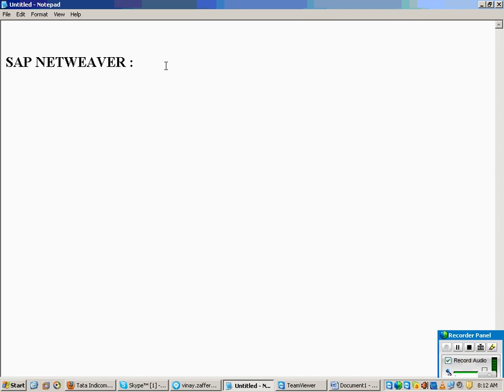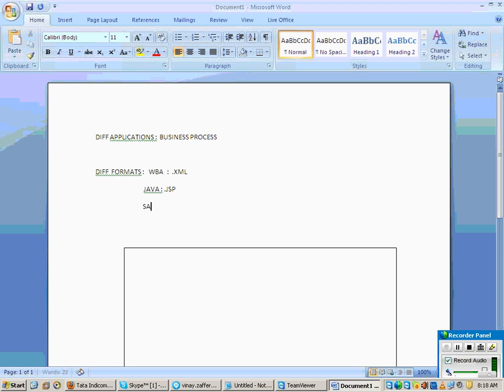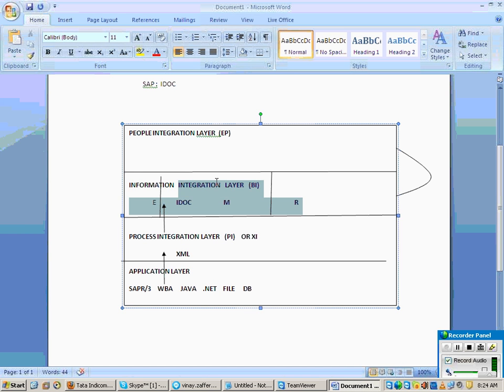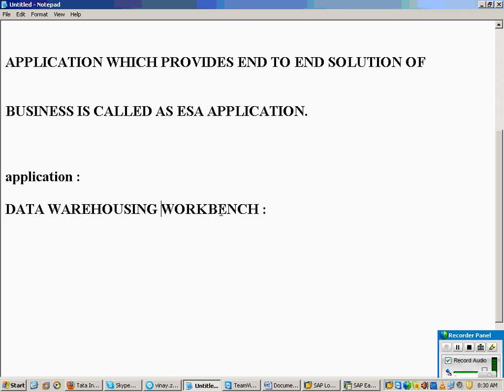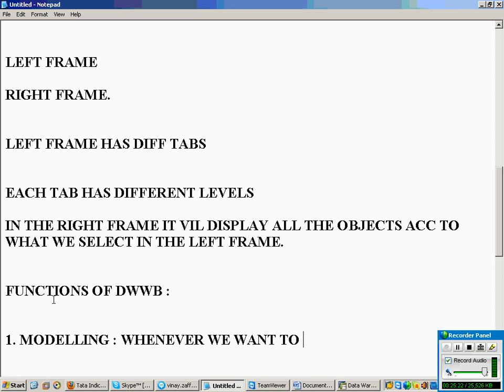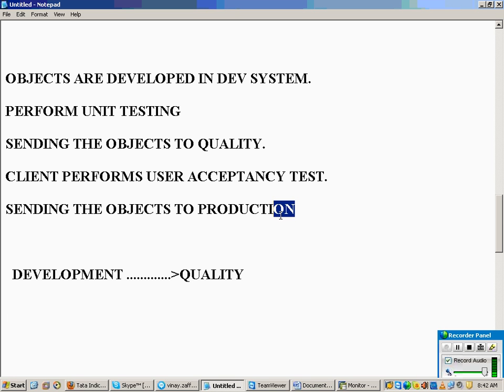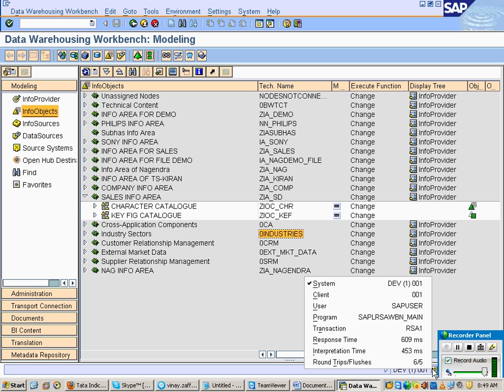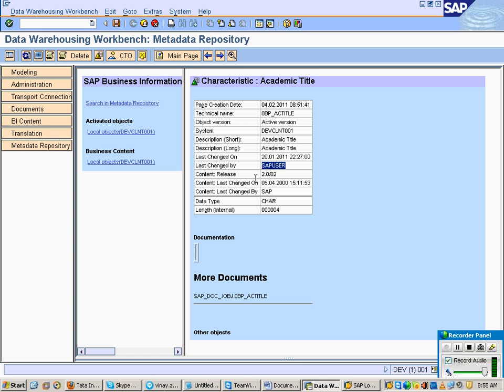SAP BW 7.3 END TO END OVERVIEW